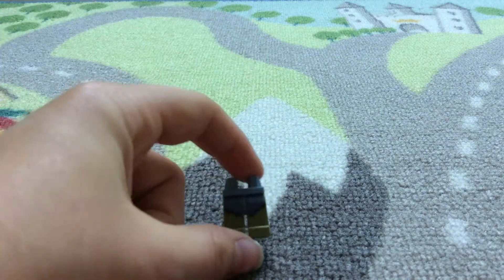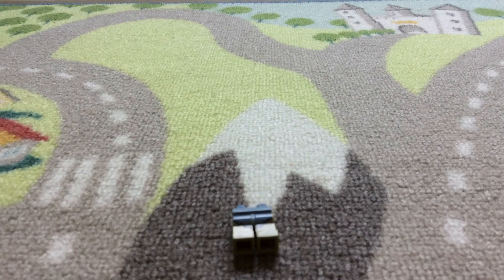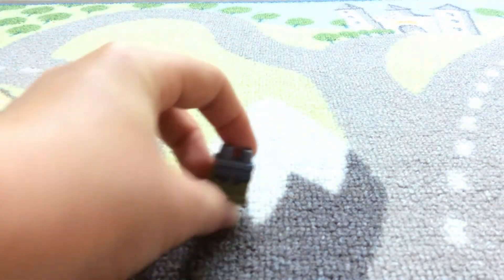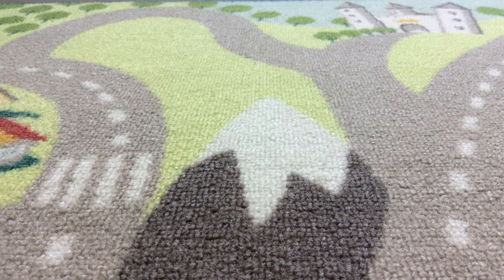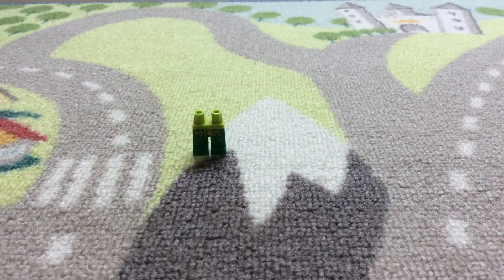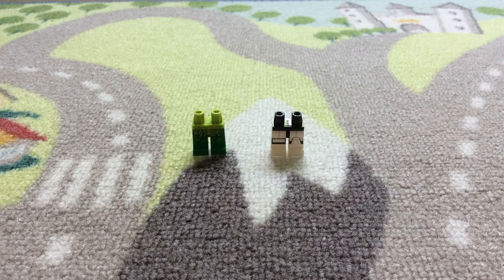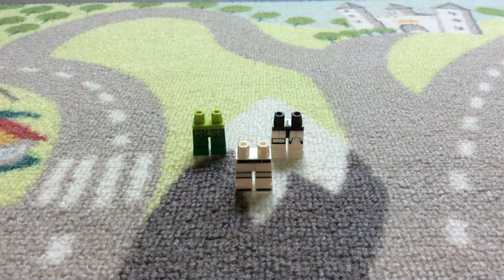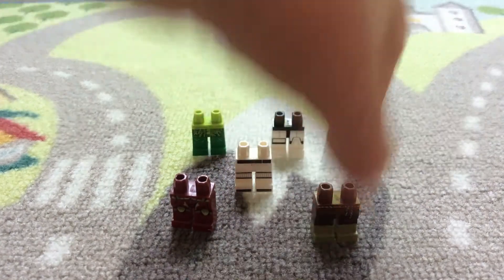10 SUBSCRIBER SPECIAL!!!